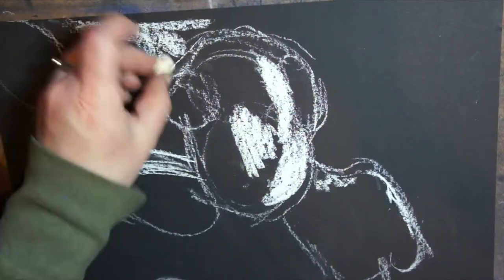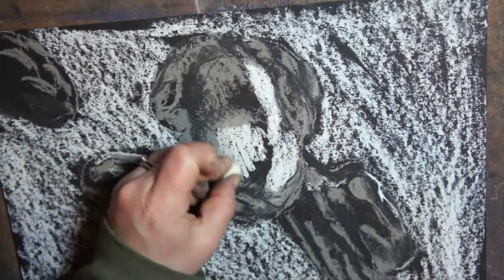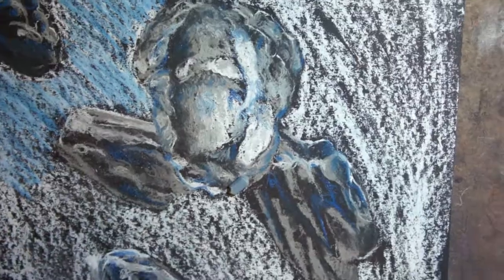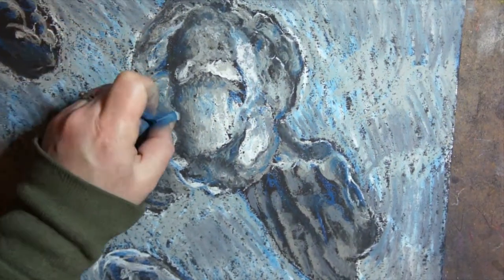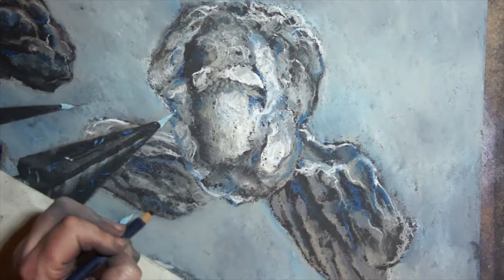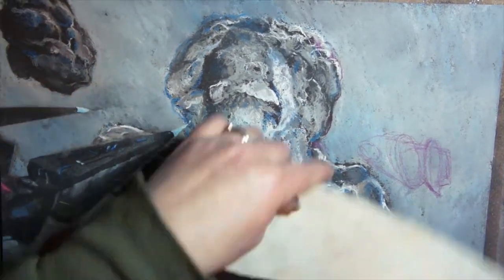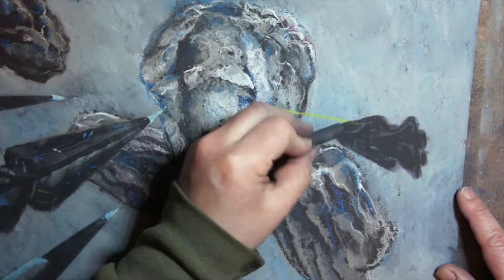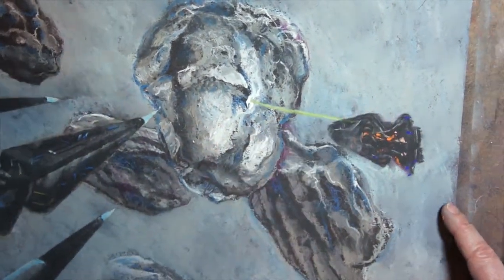Asteroid mining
A void opal mining trip out on Distant Worlds 2